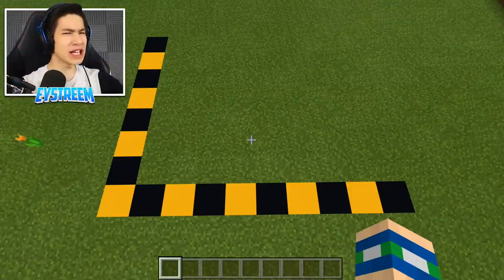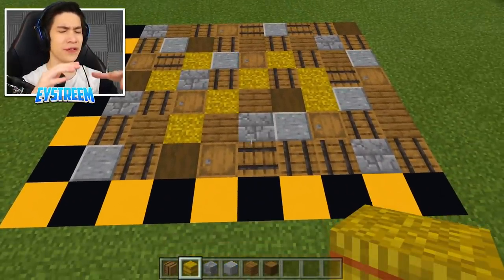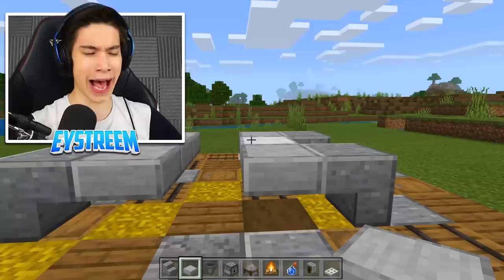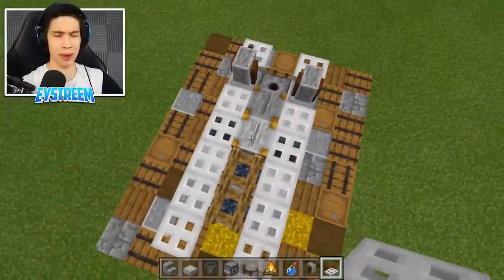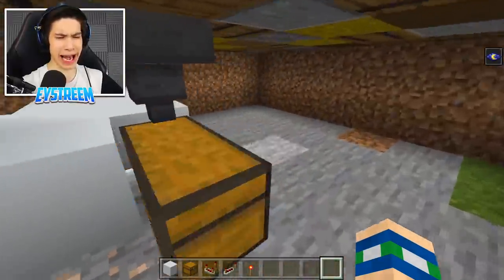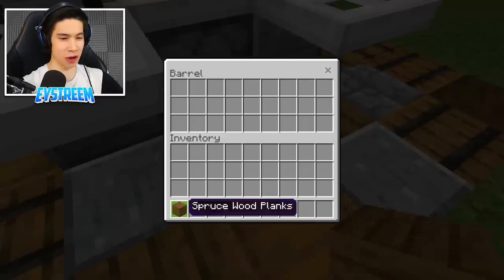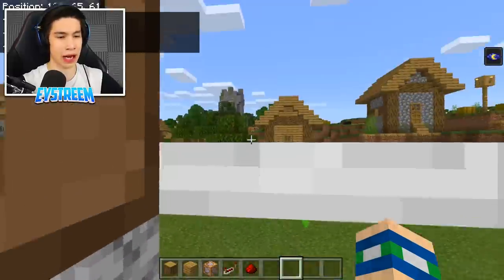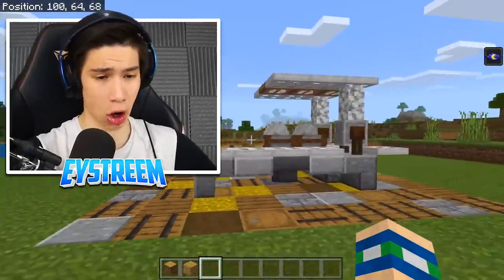How to Build a REALISTIC WORKING SAW in Minecraft! (NO MODS!)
ALL ON SALE until CHRISTMAS! 🎄 Ask your parents to get you some as a present! 🎁
Be JUST LIKE ME and get a Shirt, Hoodie, Water Bottle, Pencil Case, Wristband or Stickers NOW before WE SELL OUT!

How to Build a REALISTIC WORKING WOODCUTTER in Minecraft! w/ Eystreem

🔥 Eystreem MERCHANDISE! Shirts, Hoodies, Stickers, Water Bottles, Pencil Cases and more!